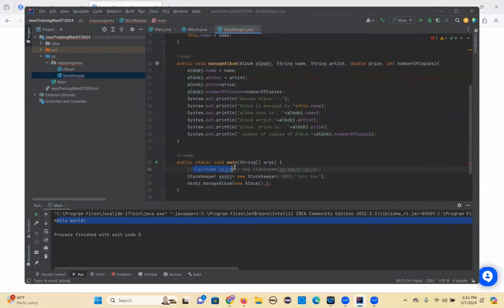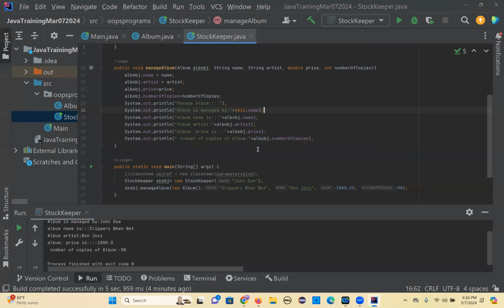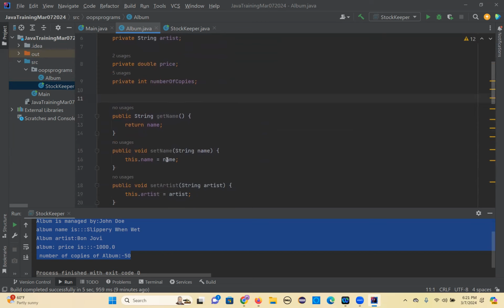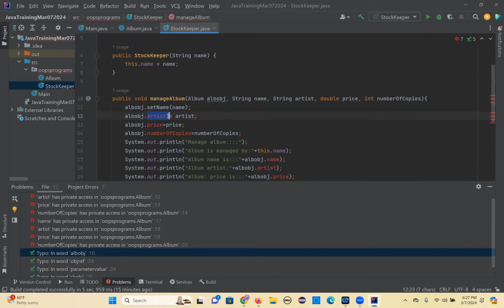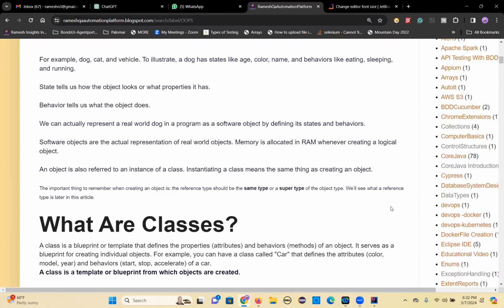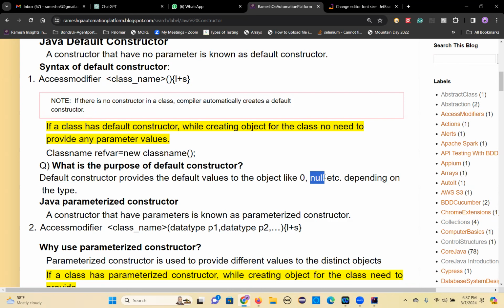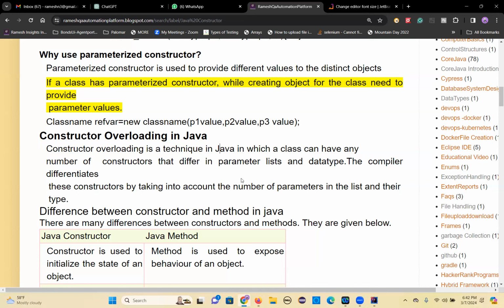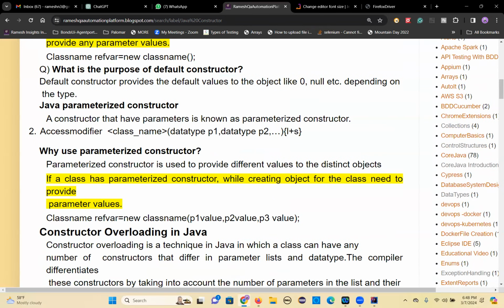CoreJava Encapsulation Programs Part2 Constructor Theory Mar 07 2024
CoreJava Encapsulation Programs Part2
Constructor Theory